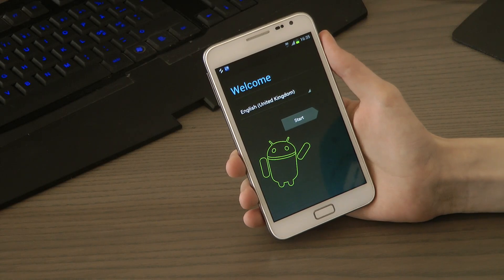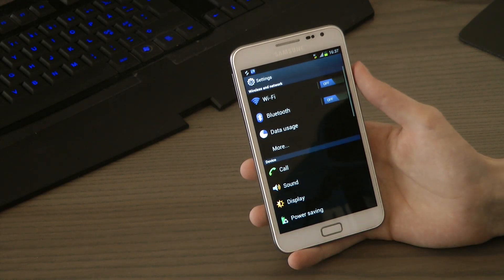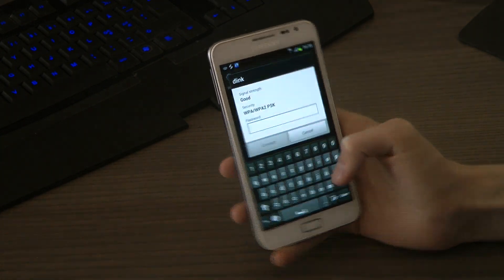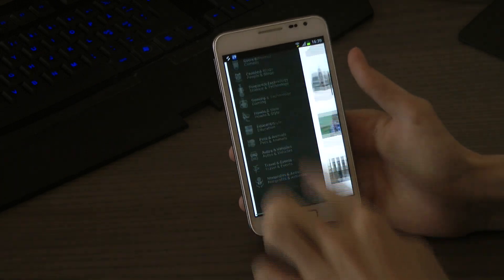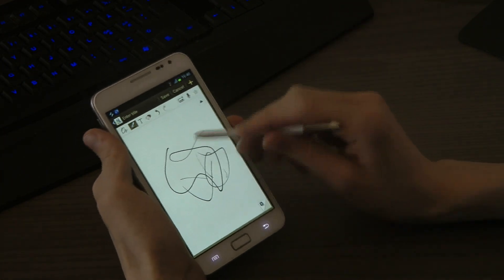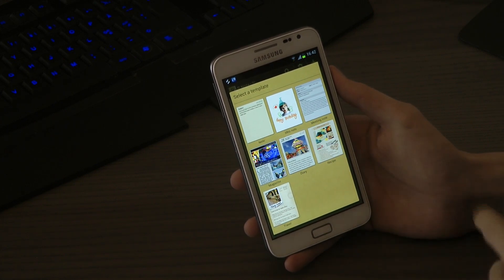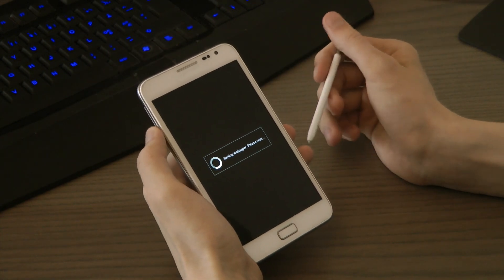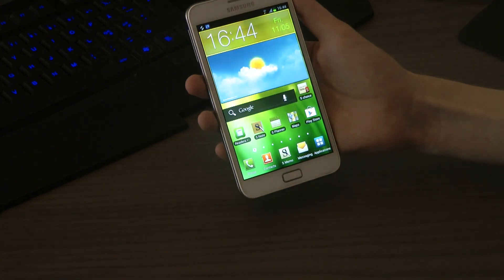Samsung Galaxy Note OFFICIAL Android 4.0 Update First Hands-On Look & Feel